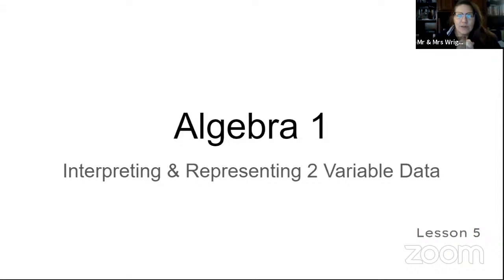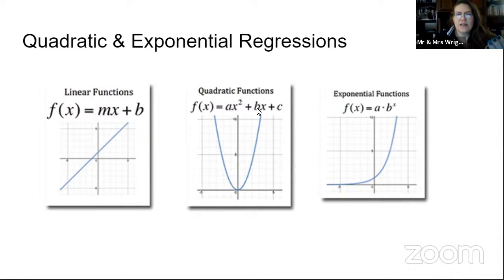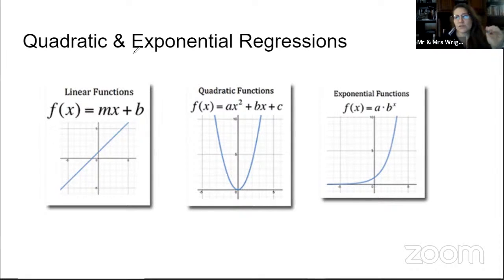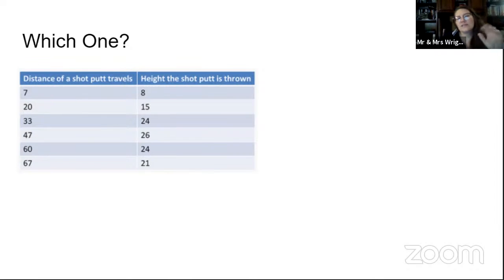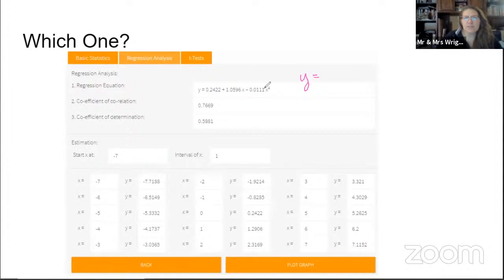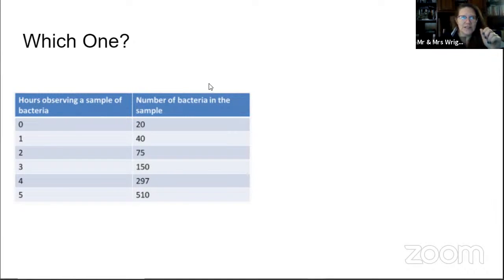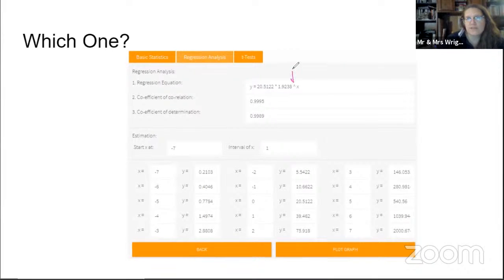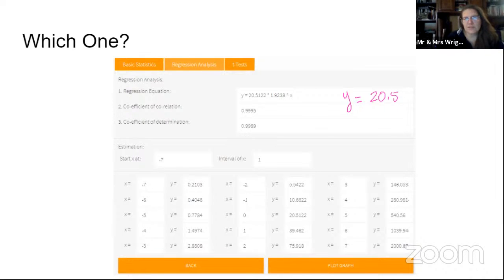Algebra 1, Lesson 8b.5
Algebra 1
Module 8b (unit 6b)
Lesson 5 (page 5)
Quadratic & Exponential Regressions